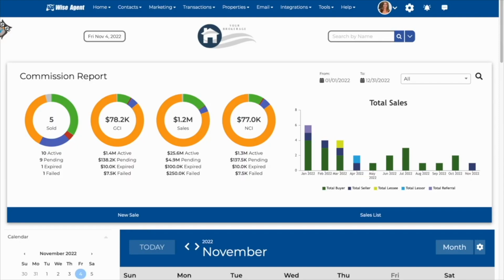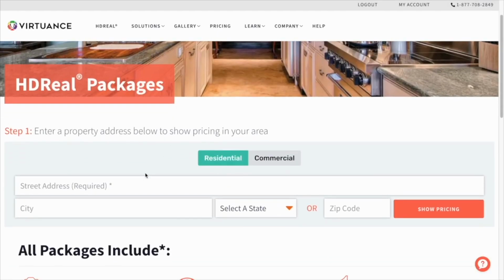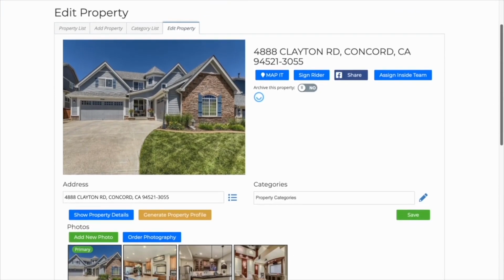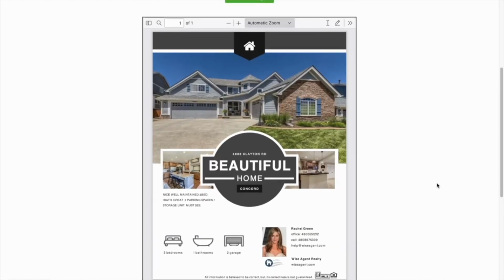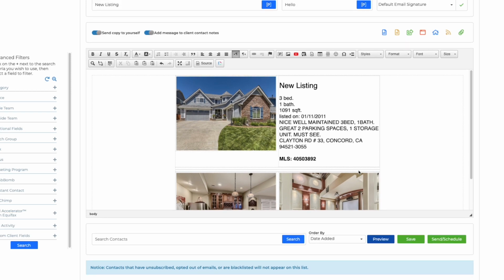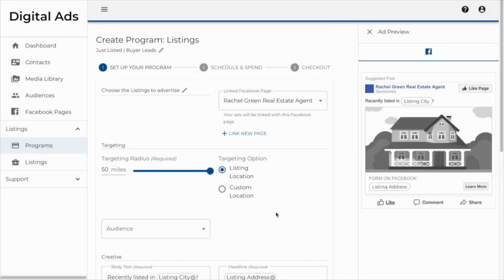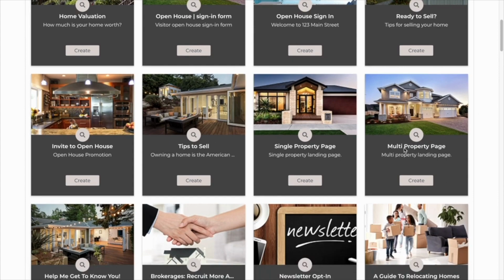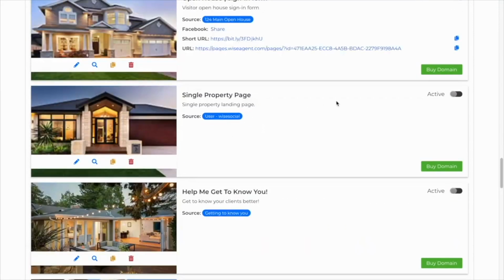Wise Agent's Integration with Virtuance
At Wise Agent, we take pride in partnering with other technology leaders in the real estate industry to help our members work smarter, not harder. One of our newest partners, Virtuance, provides high-quality photography, 3D tours, and floor plans to real estate and single-family rental brands nationwide.

Virtuance is your go-to real estate photography company for consistent, magazine-quality images that are scientifically proven to get results. Virtuance allows real estate professionals to save time and hassle with their online scheduling and extensive network of photographers.

It’s easy to order photography from Virtuance 24/7, and we’ve made it even easier for you through our integration by putting the option right on your properties page. From here, you can start your order right from Wise Agent.